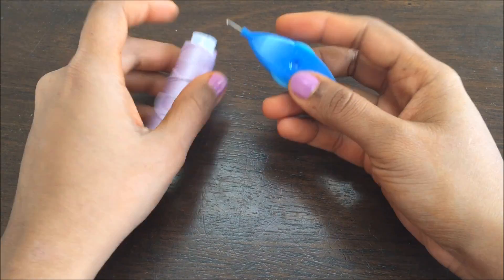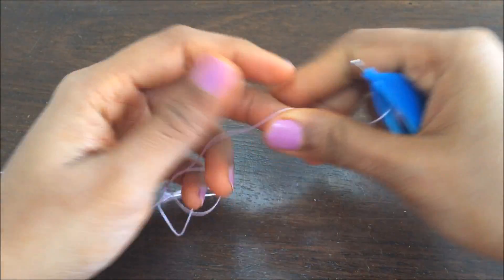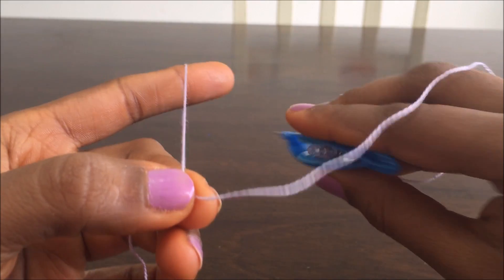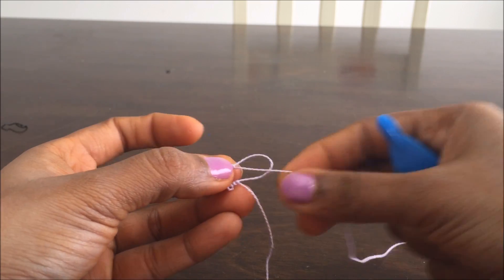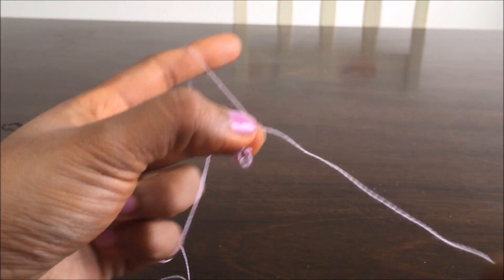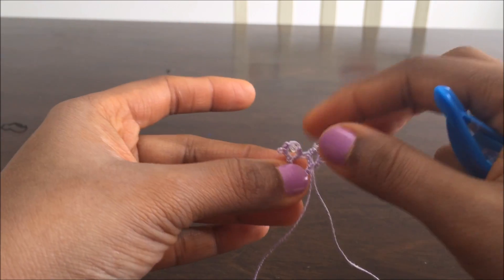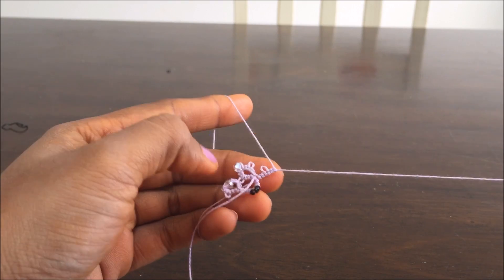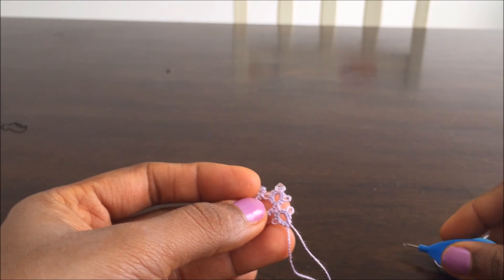How to TAT - Beginner Shuttle Tatting - Ring, Chain, adding beads 3 ways, Join, Split ring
In this one video I am sharing all the basic shuttle tatting techniques that show how to TAT Ring, Chain,  Join, Split ring, adding beads 3 ways,
Materials used:
Materials used:
Tatting shuttle
Tatting needle
My ETSY Shop